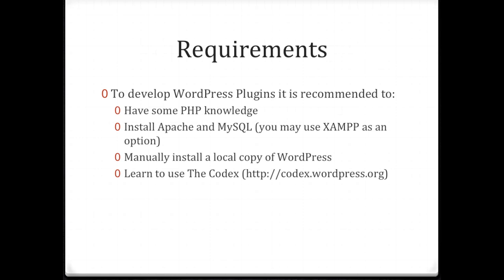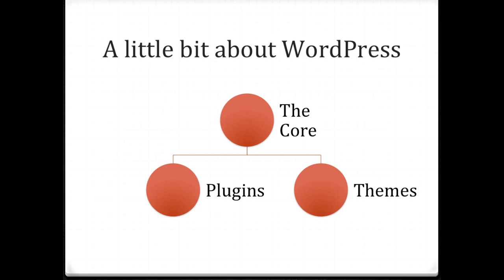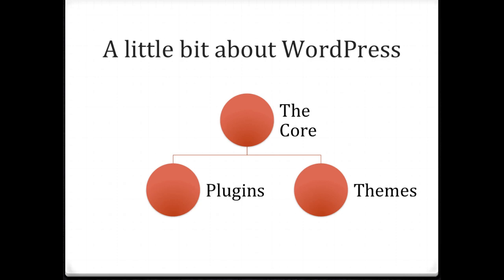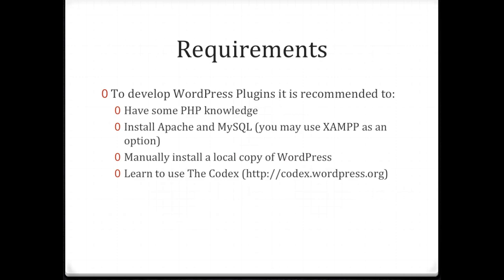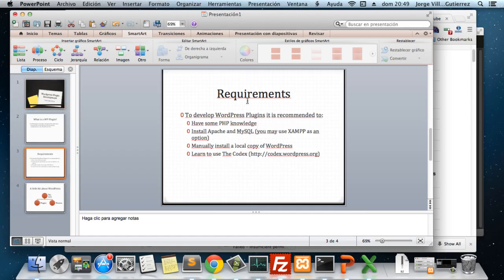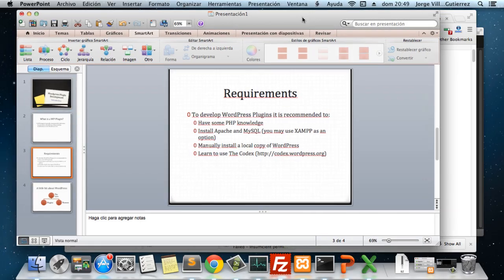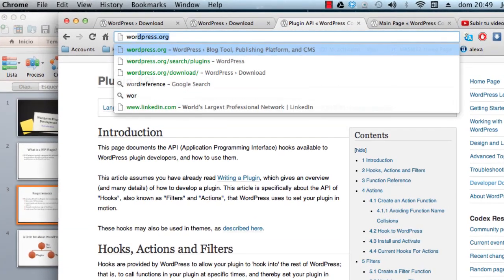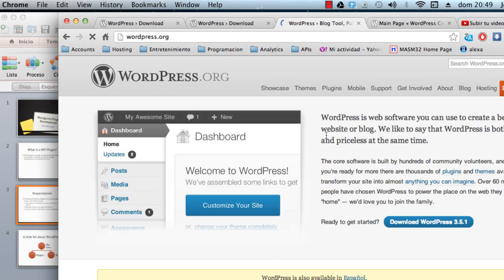Wordpress Plugin Development Tutorial 1 - Introduction and Requirements